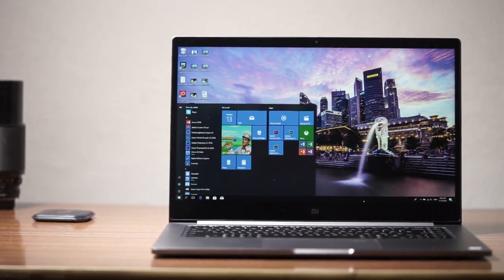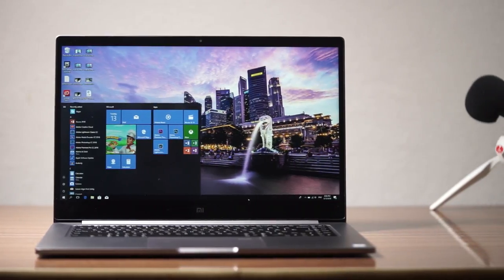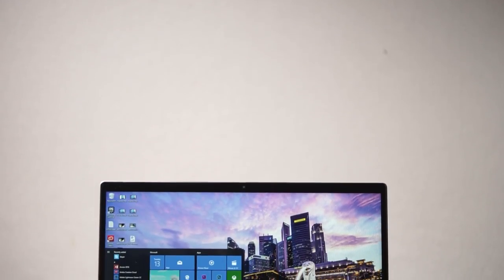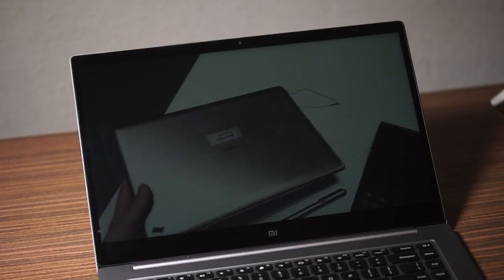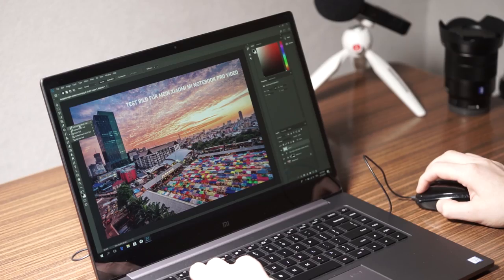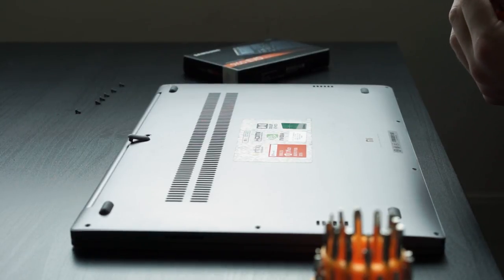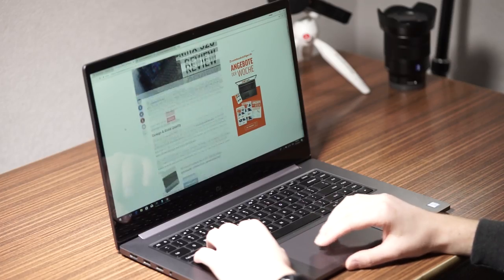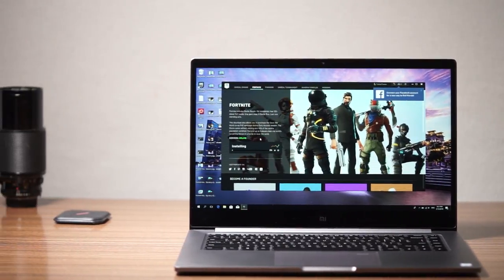Xiaomi Mi Notebook Pro Review: Almost Perfect MacBook Clone?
The Xiaomi Mi Notebook Pro is a 15.6-inch notebook with very recent hardware. It kind of looks like a MacBook Pro clone. As you can see in my review, it is a very powerful laptop. It features the new Intel Core i5-8250U or Core i7-8550U quad-core processors. In addition to that, you can get 8GB or 16GB of RAM and a 256GB SSD. The Mi Notebook Pro has a lot of premium features like a full metal body and a fingerprint reader.